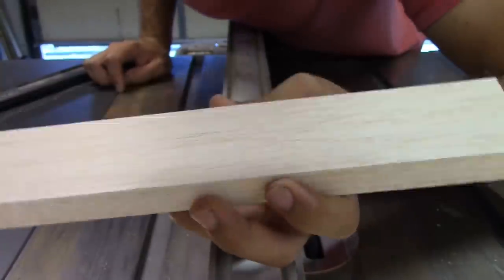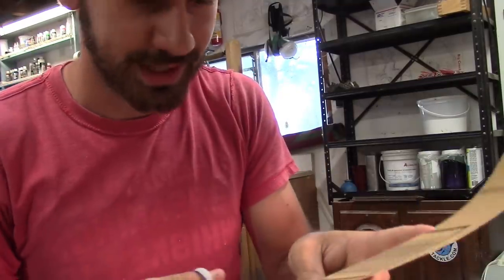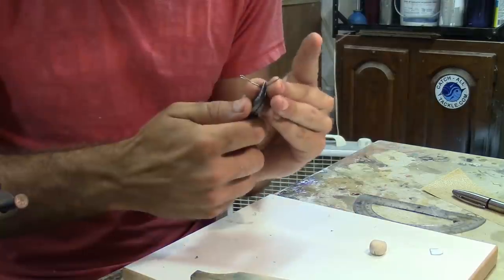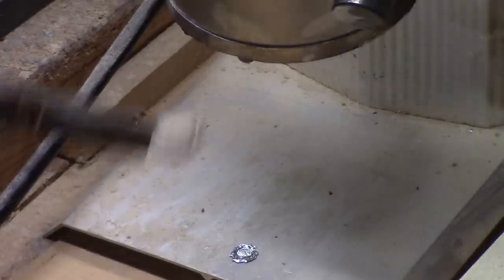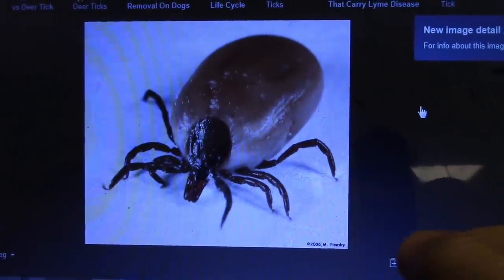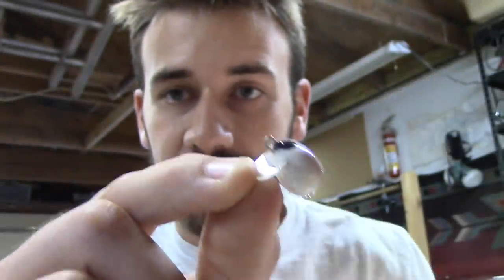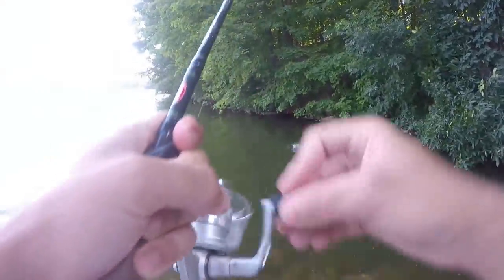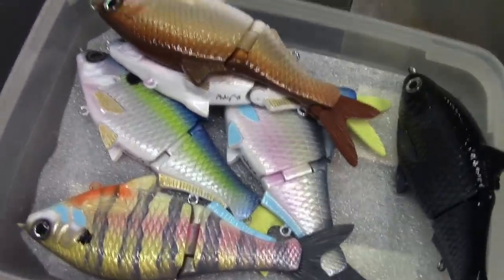Making an Engorged Tick Lure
This is the process I went through to make this Engorged Tick Lure.